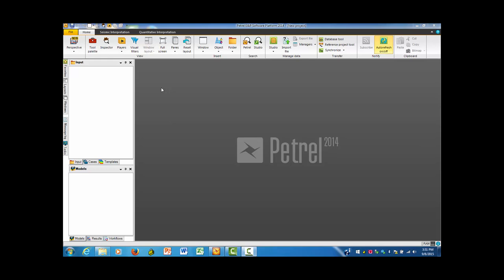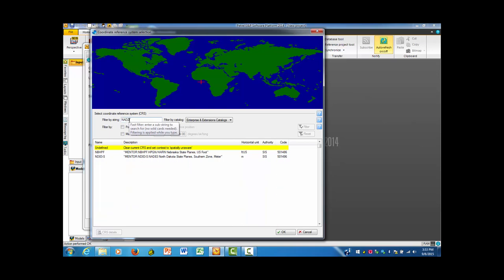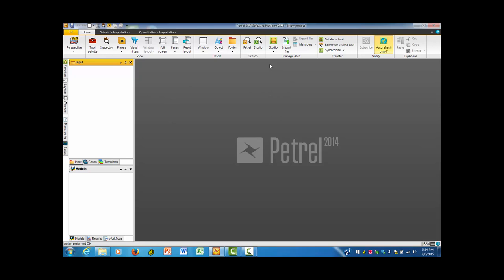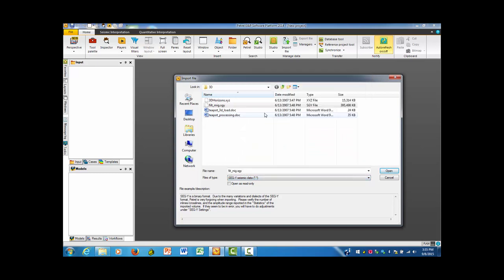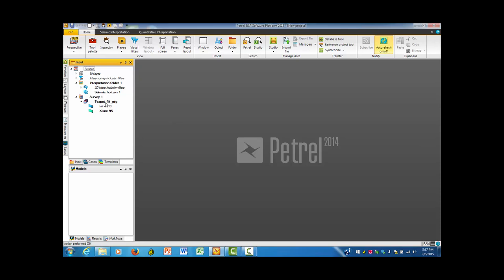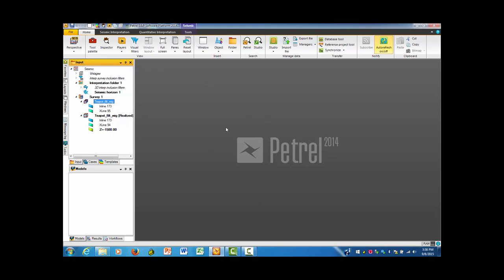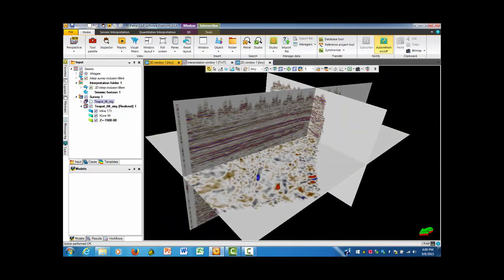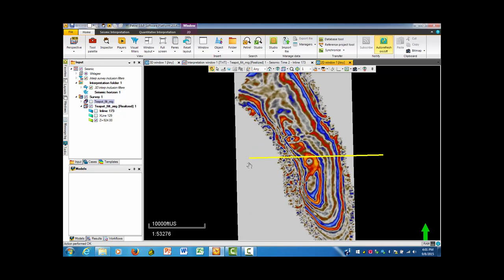ESCI 558 Loading SEGY Data